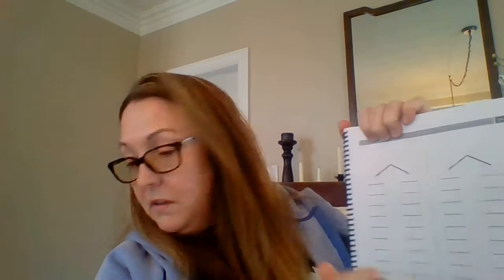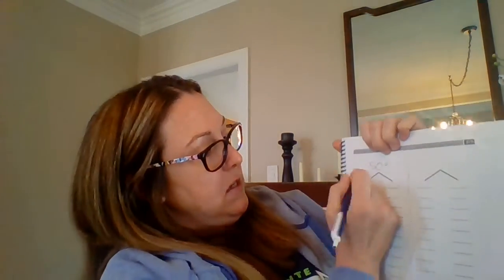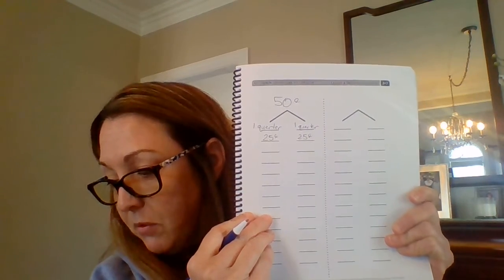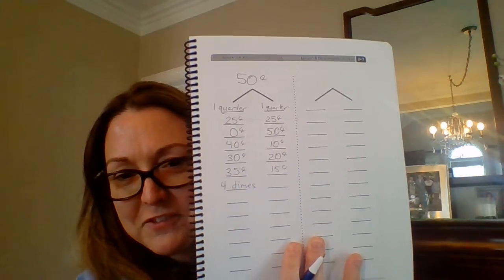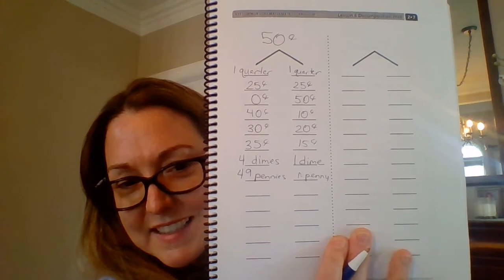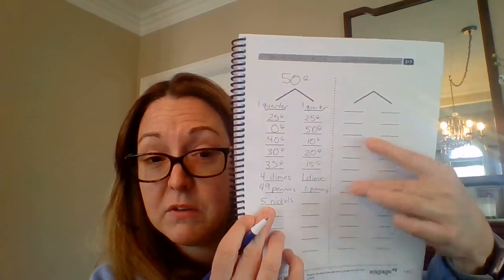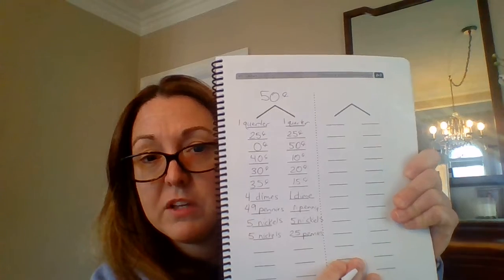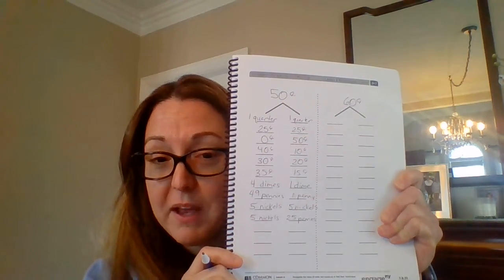Monday March 23 - Module 7 Lesson 6